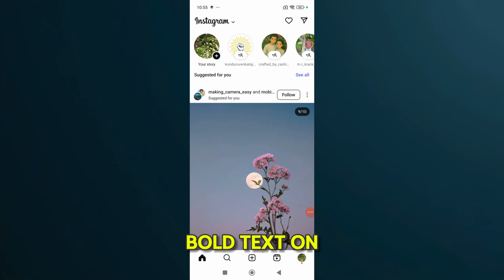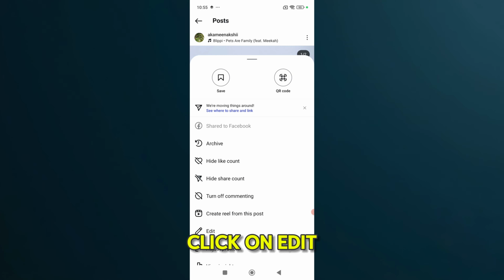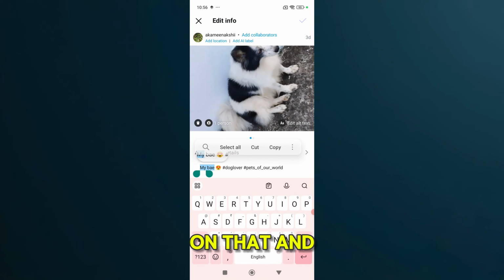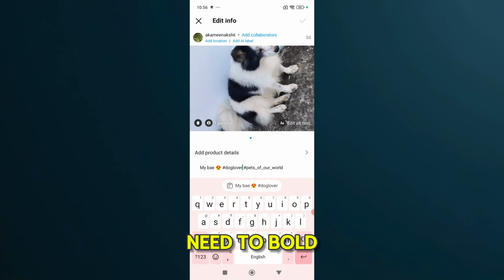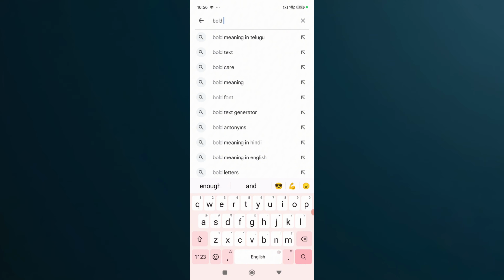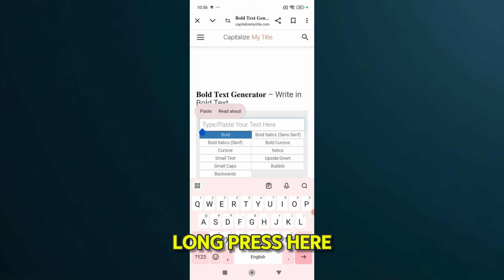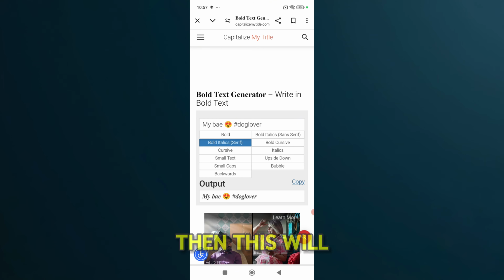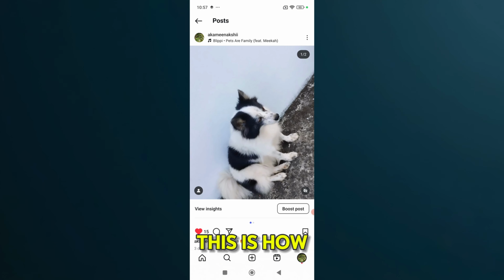How To Bold Text On Instagram Post - Full Guide